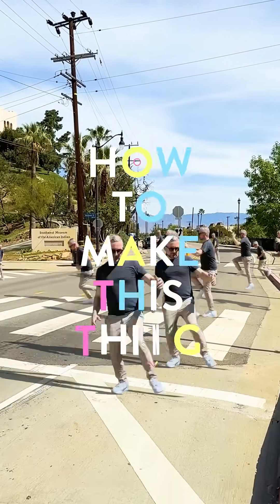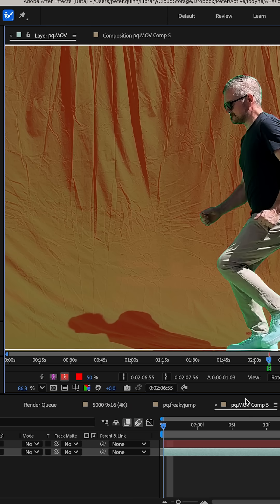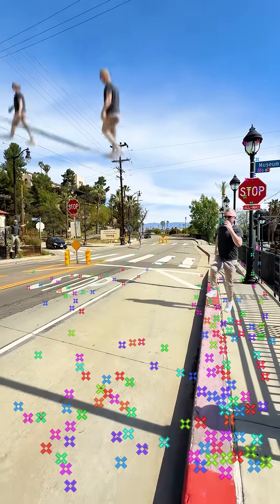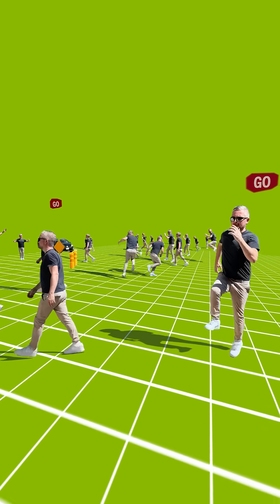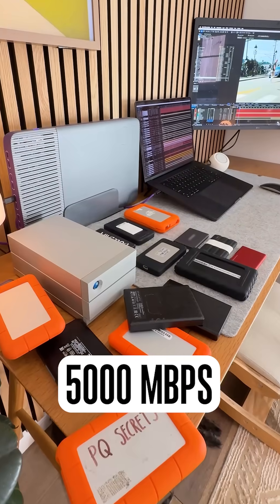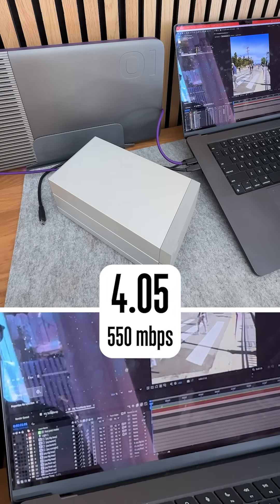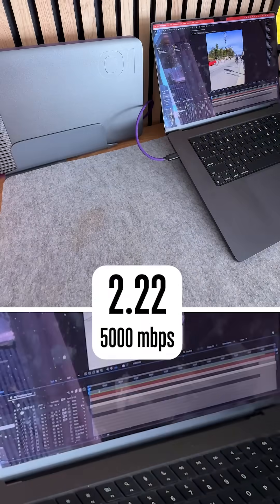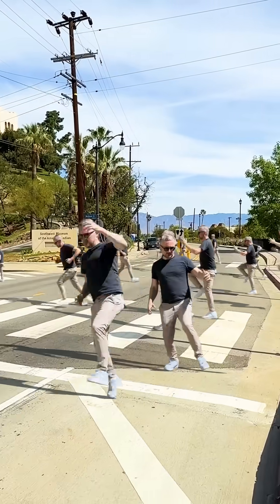iPhone to After Effects Time Manipulation BTS with Peter Quinn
What happens when you shoot on an iPhone and build a 30-layer After Effects composition with 4K footage, shadows, and green screen madness? VFX artist Peter Quinn calls it “bananas.” 🍌🍌

In this behind-the-scenes look at the heaviest After Effects project ever, Peter walks us through his creative process—from backyard shoots to surreal compositions—and shows how iodyne Pro Data transformed his workflow.

🔧 Real-world render test
📦 Over 30 streams of 4K
⚡ Render time cut in half with 5GB/s sustained performance. Yep. All down to 2 minutes.

Whether you’re a creator, editor, or motion designer, this is a must-watch for anyone looking to speed up their timeline without compromising creativity.

📌 Chapters:
00:00 – Intro & Setup
00:24 – Green Screen & Rotoscoping
00:43 – Motion Tracking & Compositing
00:59 – The Render Test
01:22 – Speed Results & Takeaways